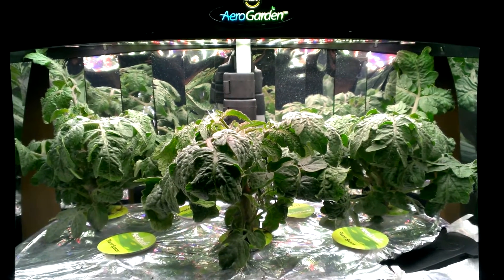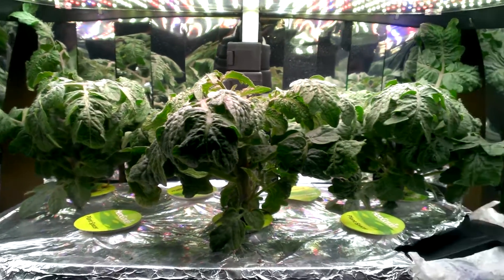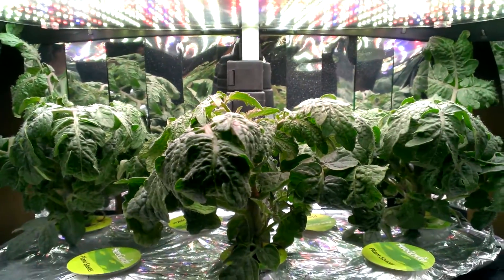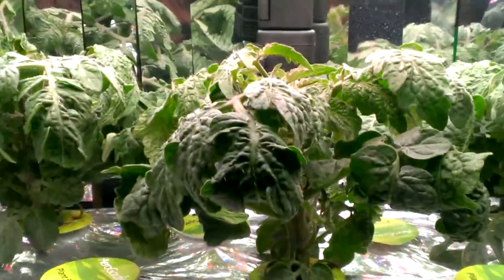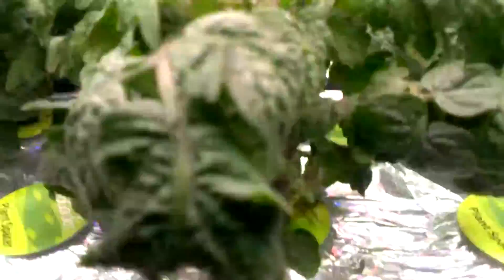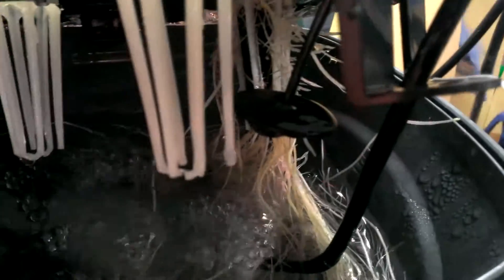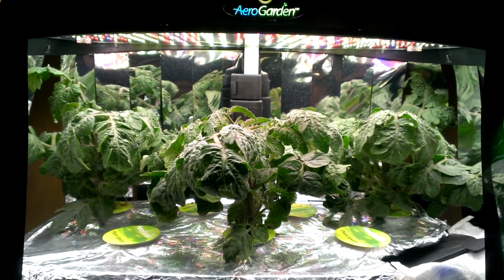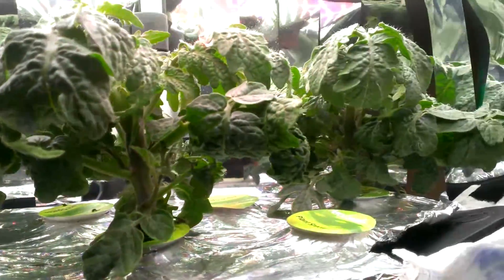Aerogarden LED Red Heirloom Tomatoes Day 31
In the past 6 days, I have replaced the water and this time, i pH'd it to 5.9. It was sitting at about 8+ I think this definitely helped the plants absorb the nutrients more efficiently.